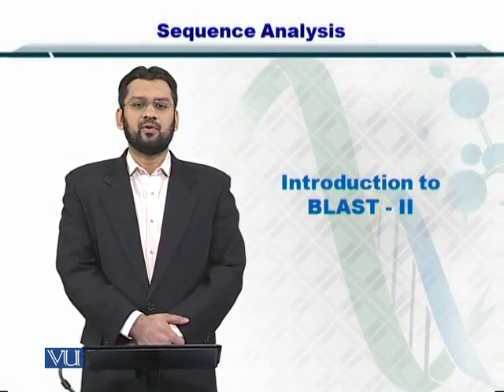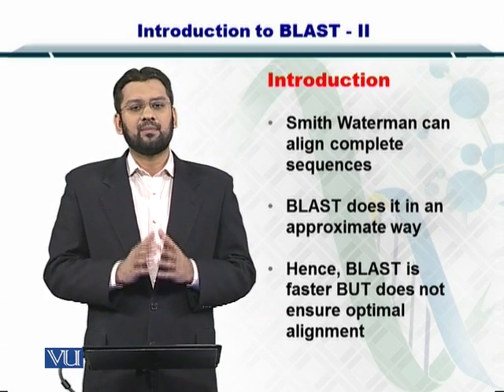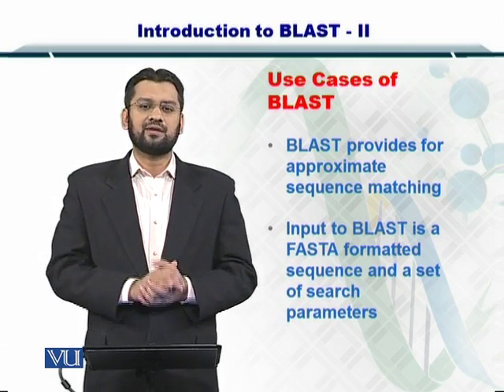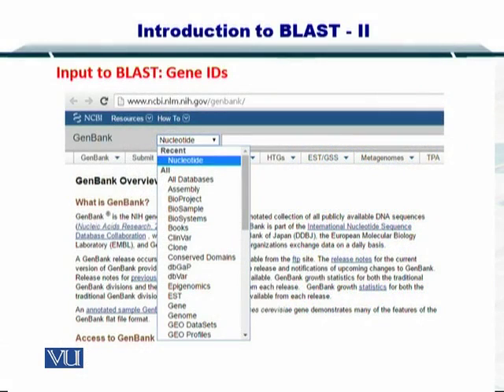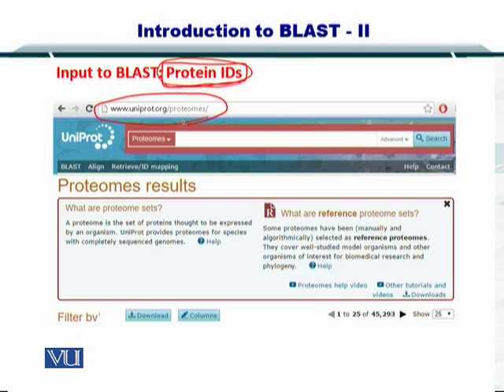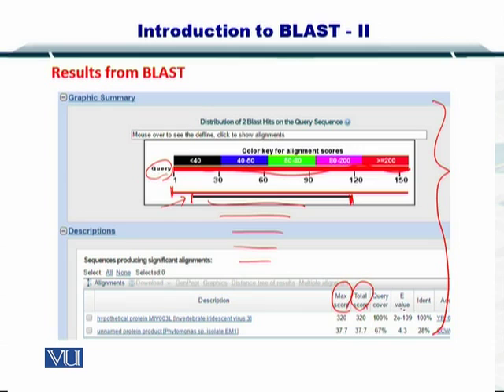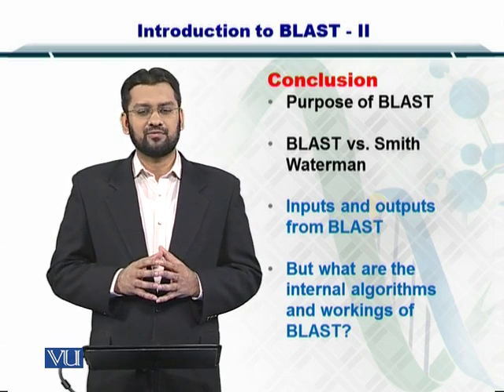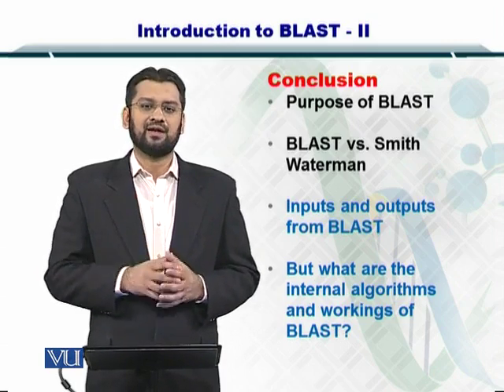Topic 61 (BIF401 - Bioinformatics I)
Course Code: BIF401
Course Name: Bioinformatics I
Instructor: Dr. Safee Ullah
Topic: INTRODUCTION TO BLAST - II